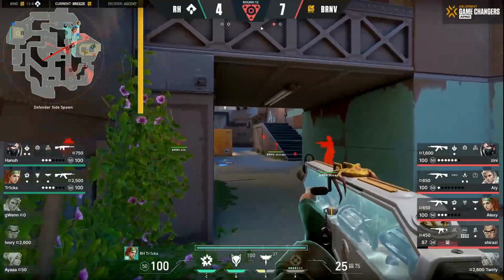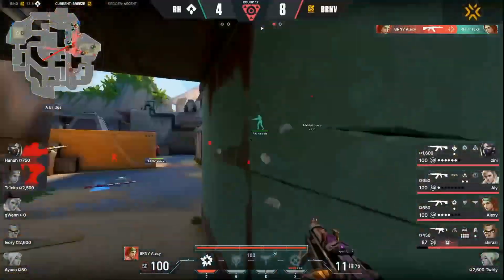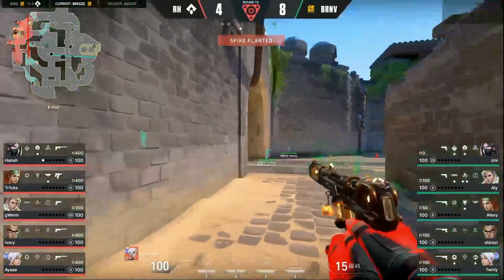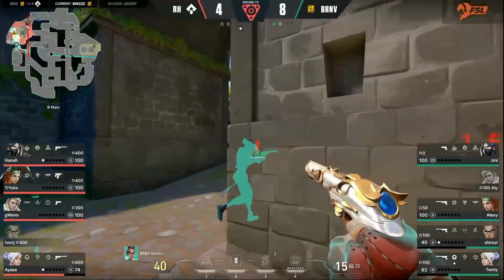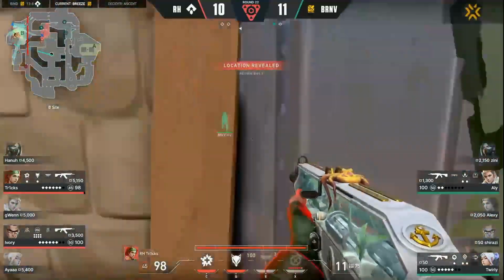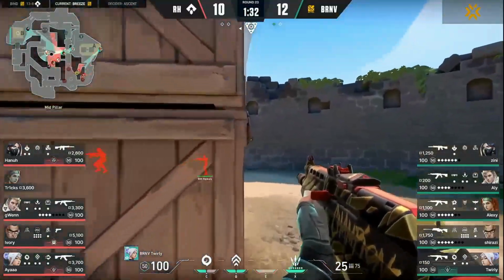Map 2 Highlights - Rising Hope VS Bren Esports Victress | VALORANT Game Changers APAC Elite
Hello I am MV,

We are upload some Valorant Highlights For You

Rising Hope VS Bren Esports Victress
Rising Hope VS Bren Esports Victress Highlight
rh vs brnv
rh vs brnv Highlight

Rising Hope team
1 Muffyn
2 JinNy
3 Alyssa
4 poly
5 babytz

Bren Esports Victress team
1 Alexy
2 shirazi
3 Aly
4 zini
5 Twirly